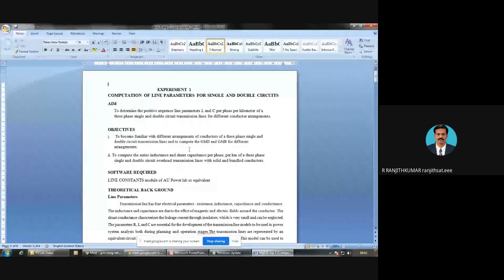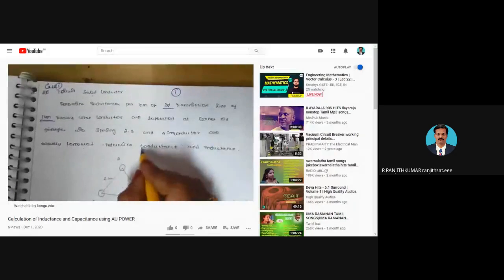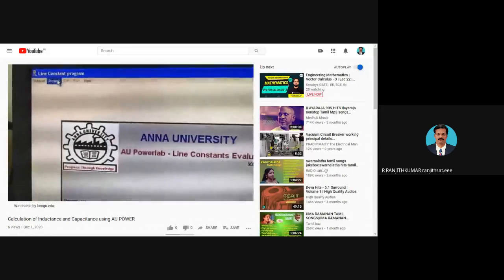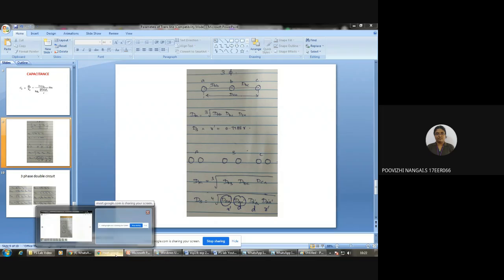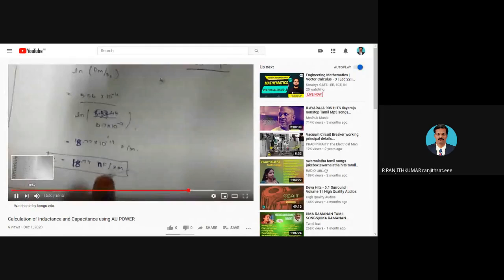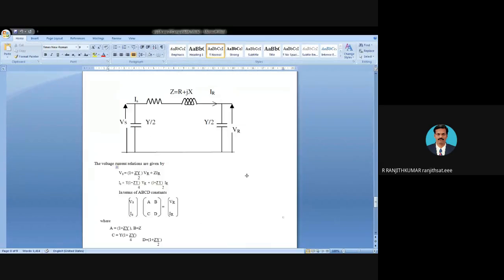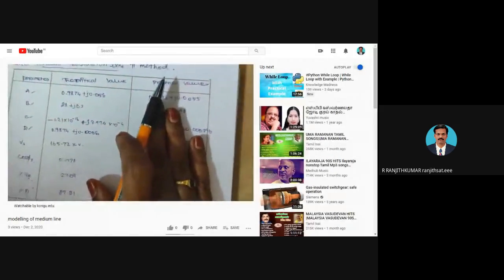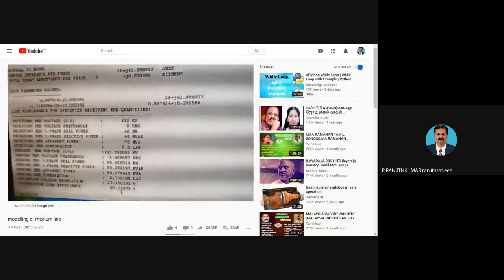Line Modelling and Power Flow Analysis